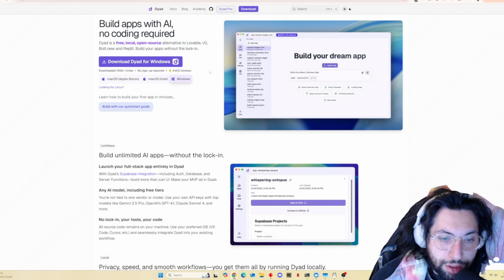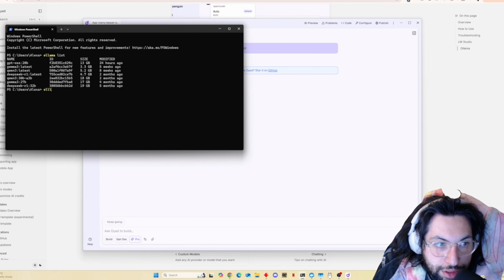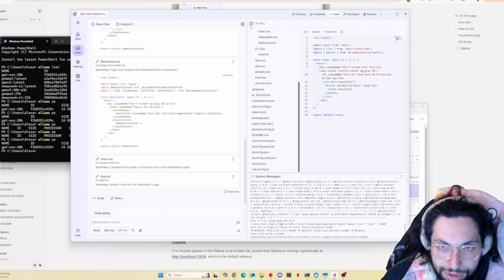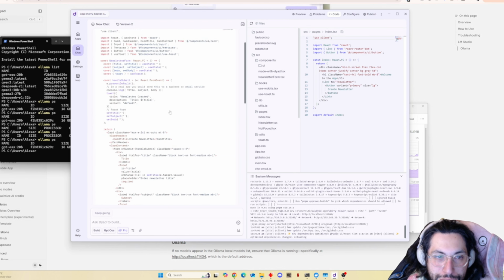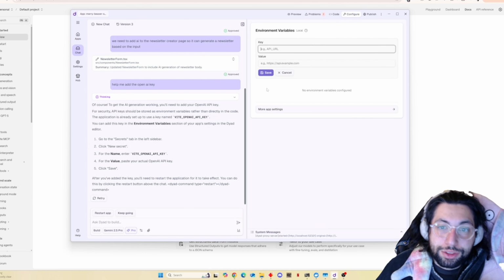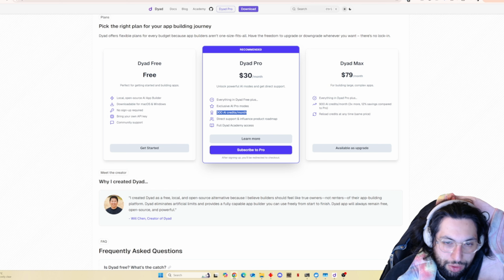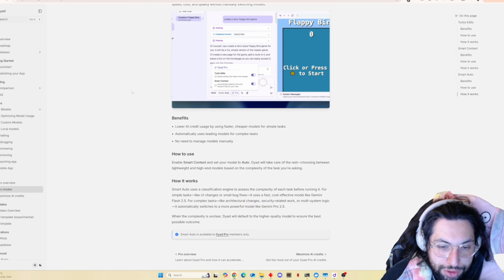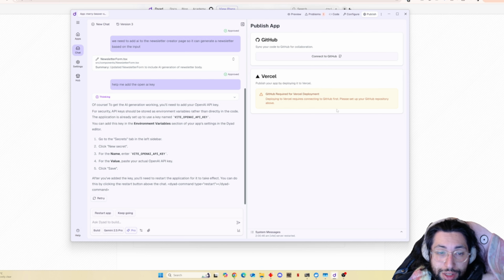Dyad DESTROYS Bolt.diy? | The New Free AI App Builder You Must Try!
Dyad vs Bolt.diy — Who wins the AI app builder throne?
In this video, I dive into Dyad, the brand-new free, local, open-source AI app builder that could be the end for Bolt.diy. Think fast, think private, think vendor-lock-out — think Dyad.

What’s inside?

A quick overview of Dyad: what it is and how to get started—no signup needed, runs entirely on your machine

Key edge over Bolt.diy:
- easier installation
- local performance
- non-technical friendly

Learn why switching to Dyad might save you time, money, and headaches.

Decide which tool fits your workflow: simplicity and privacy vs. raw customization power.

Hands-on look—no theory, just real app-building in action.